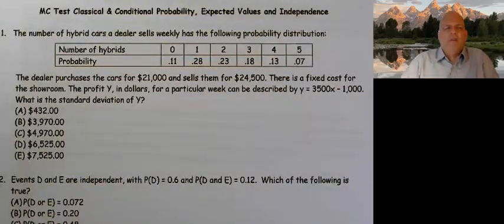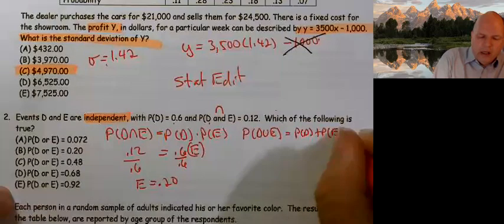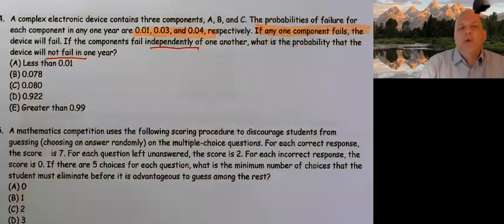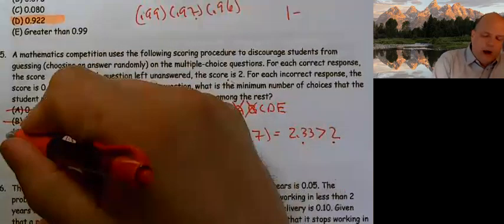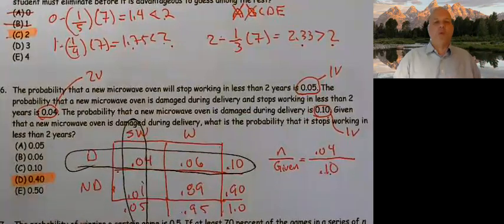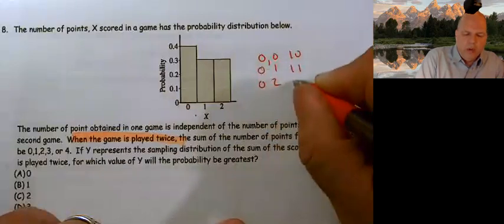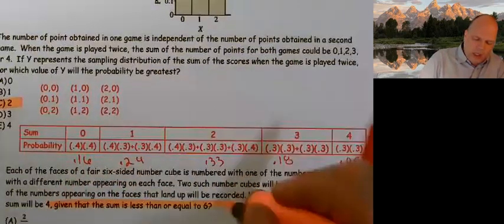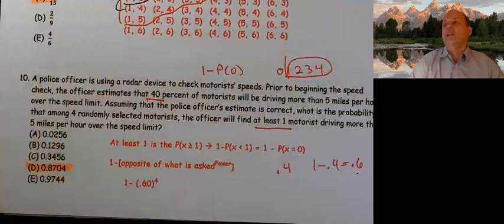01 Unit 3A MC Test Corrections Classical Probability